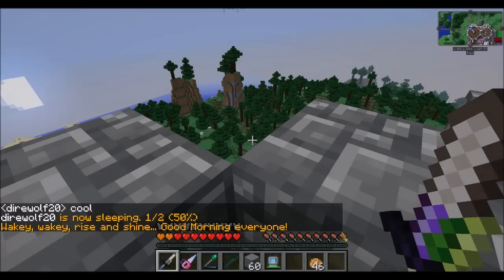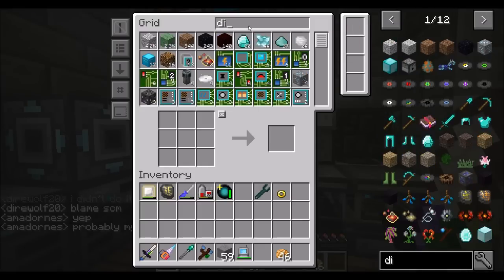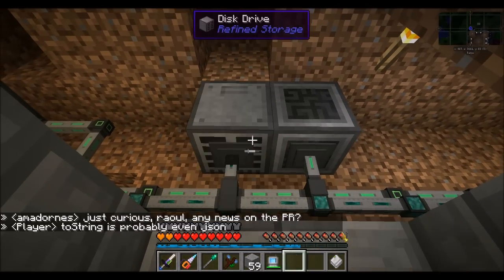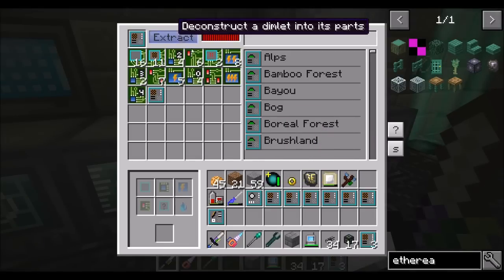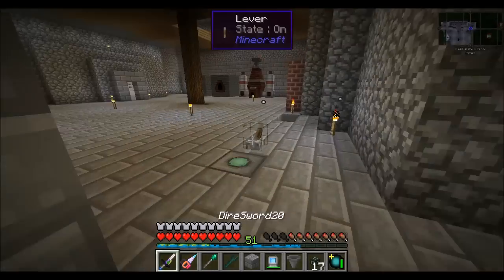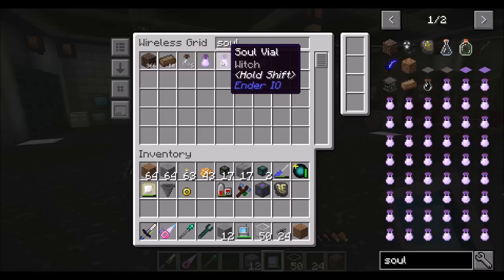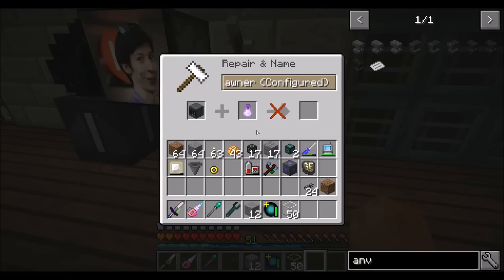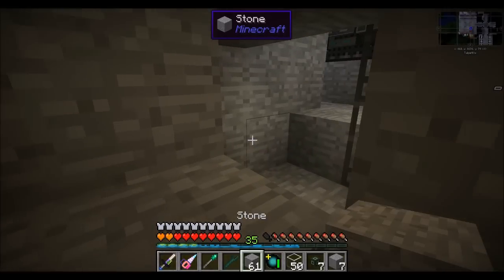Forgecraft2 S10 E96 Dimensions and Endermen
Working on dimensional creation, I have plans. Endermen may play a role!